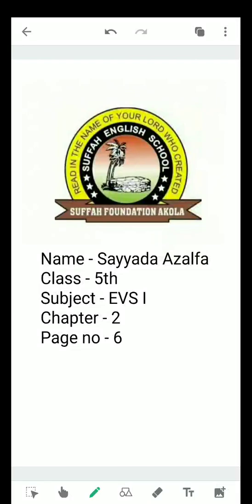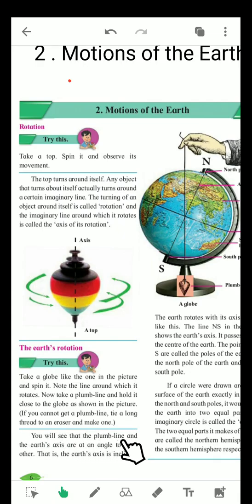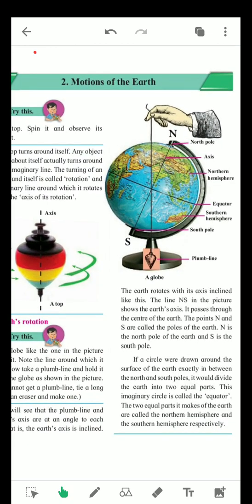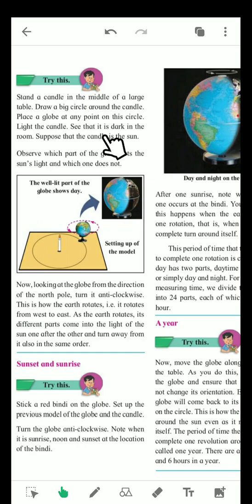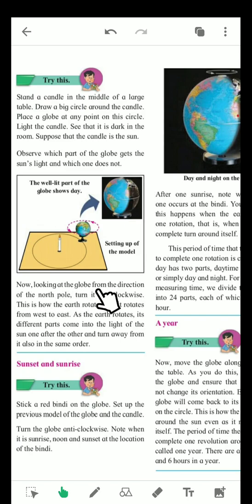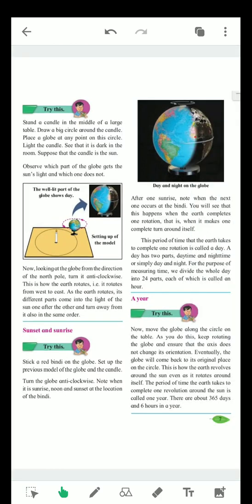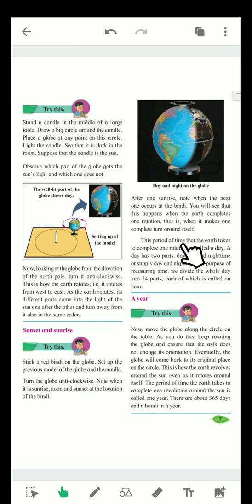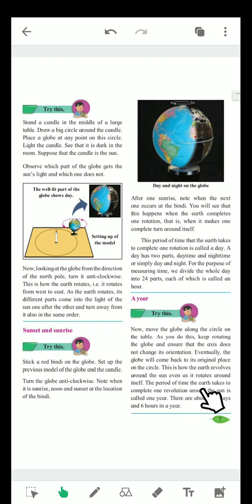SUBJECT: EVS-1 CLASS: 5TH DATE:13:08:2020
SUBJECT: EVS-1  CLASS: 5TH           DATE:13:08:2020        TEACHER: SYYED NAZIYA